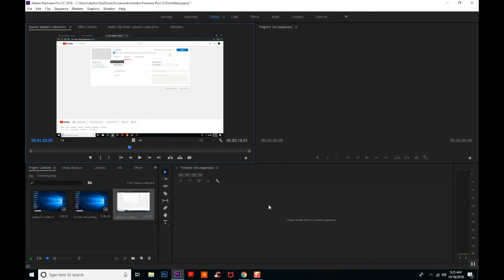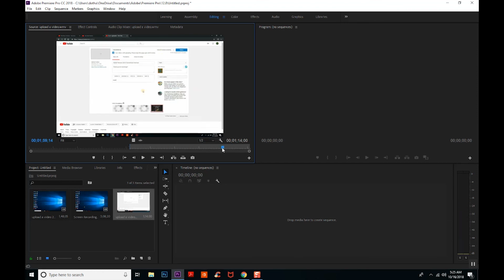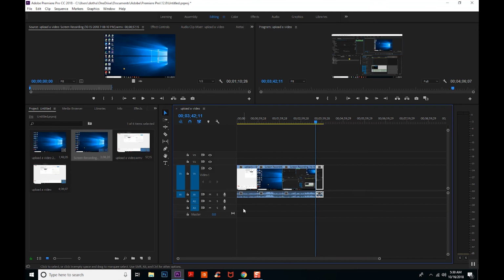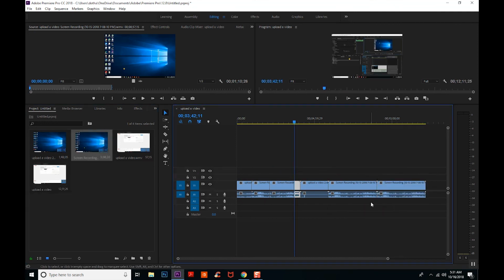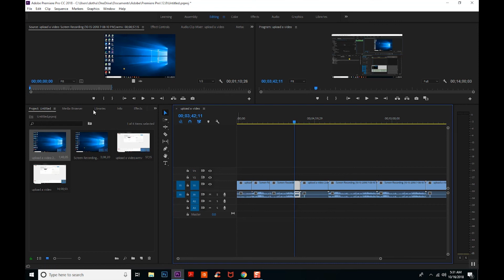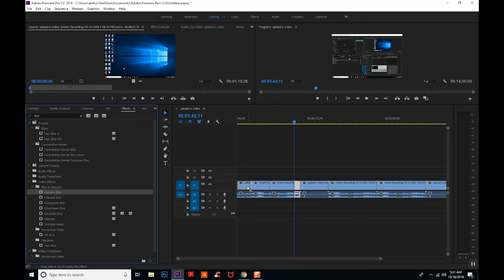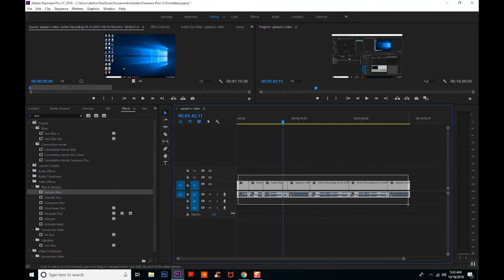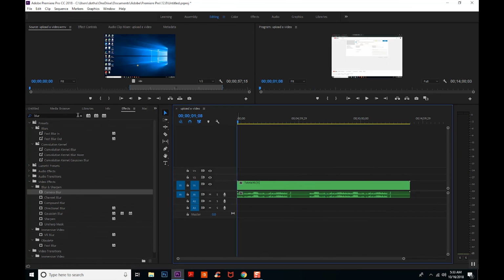How to cut and combine clips in Adobe Premiere?